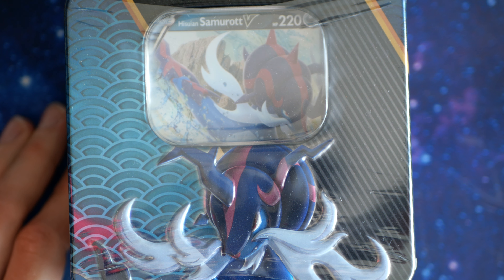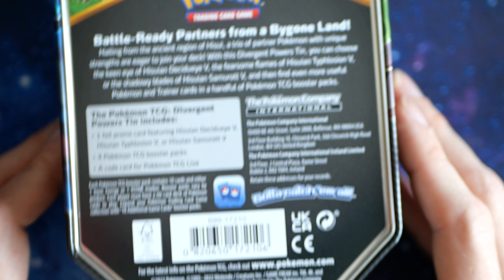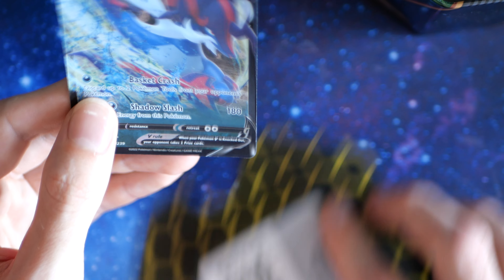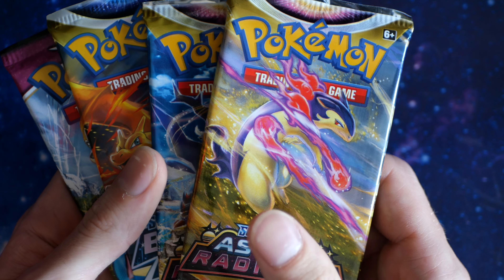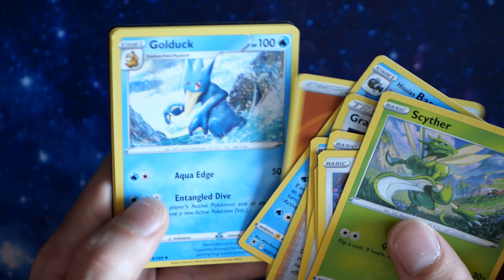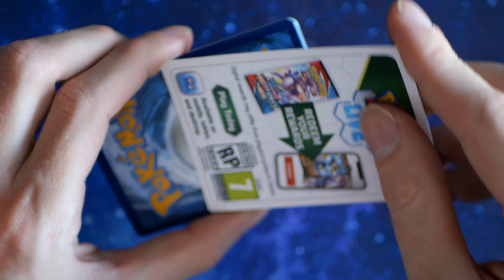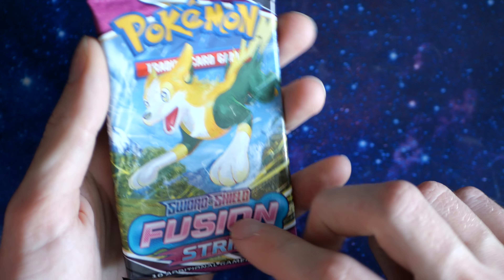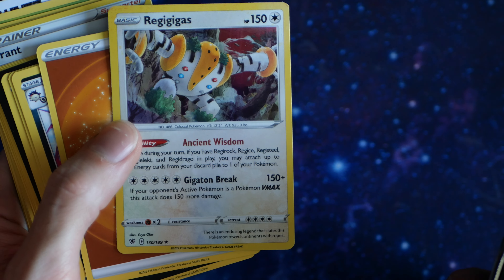Pokemon Opening Divergent Powers Hisuian Samurott V Tin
Pokemon cards opening Hisuian Samurott V Tin. Sword and Shield era throwback. Ya'll see that promo, weird as hell.